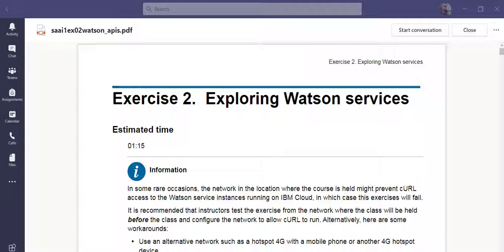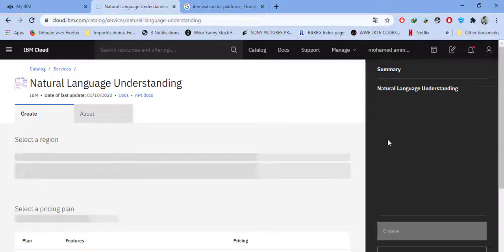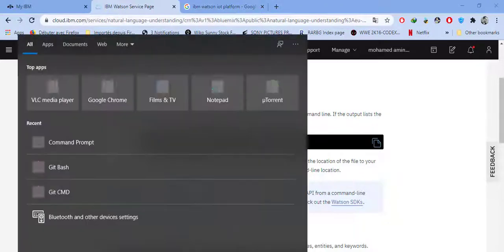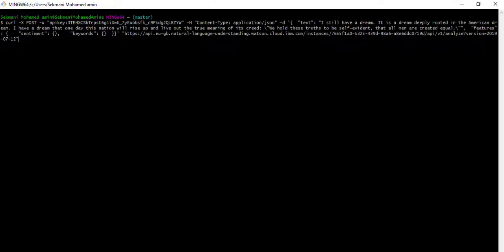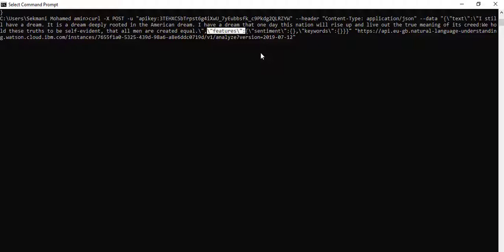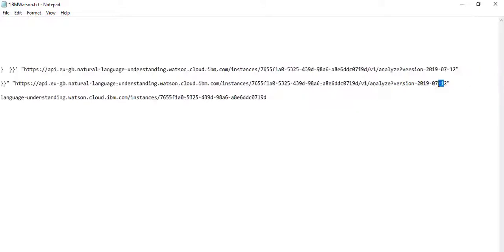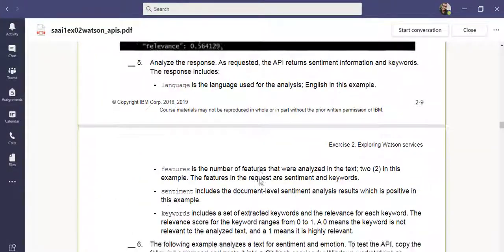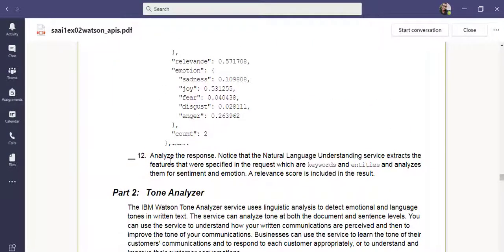IBM Watson services part1:Natural Language Understanding tutorial